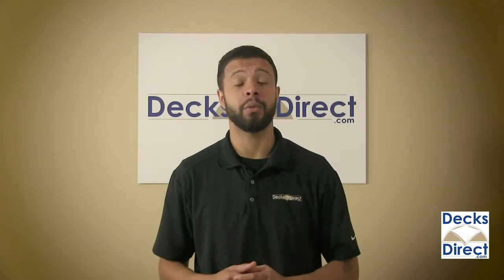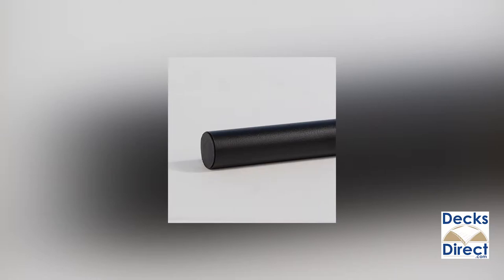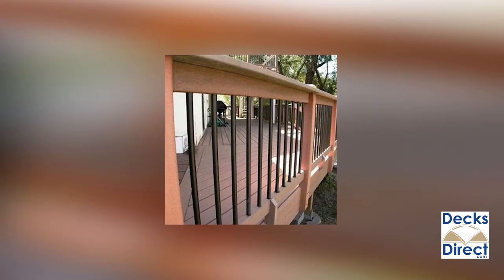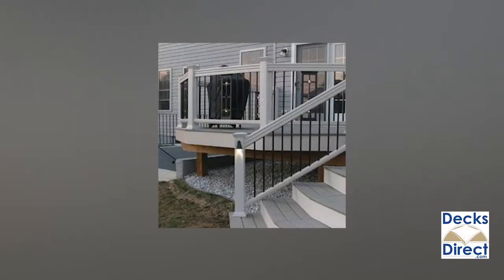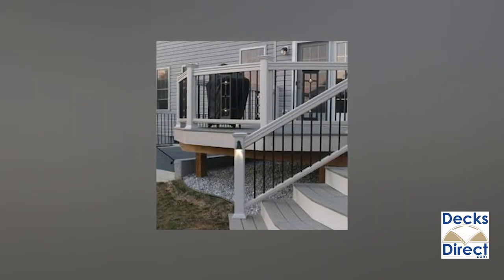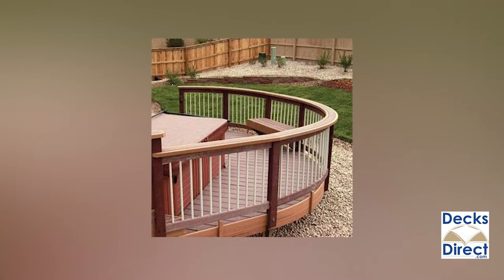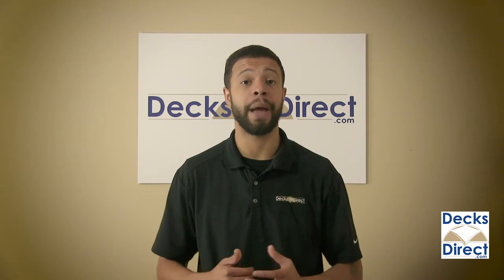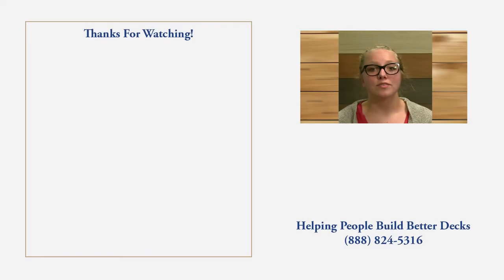Dekor Round Aluminum Deck Balusters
Round Balusters by Dekor are a great way of keeping things simple while adding a unique style to your deck rail. Made with aircraft-grade aluminum, these balusters give you solid craftsmanship with superior durability; a combination that gives you both a long lasting, maintenance free product and a refined, stately appearance.

Available in Antique Metal Black, Oil Rubbed Bronze, Dark Copper Vein, and Hammered White, the Round Balusters give you the freedom to personalize the look of your deck rail and the security of a 30-year manufacturer warranty.